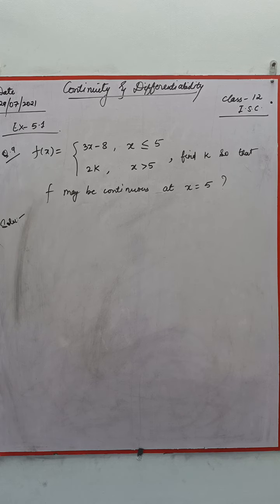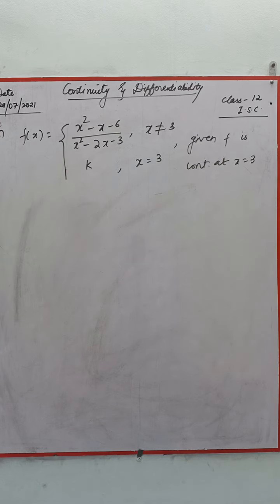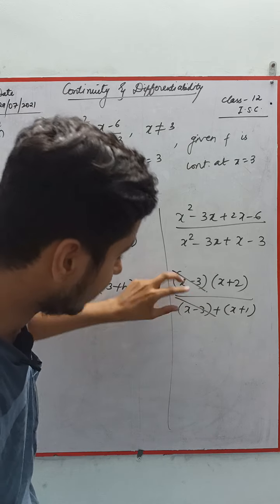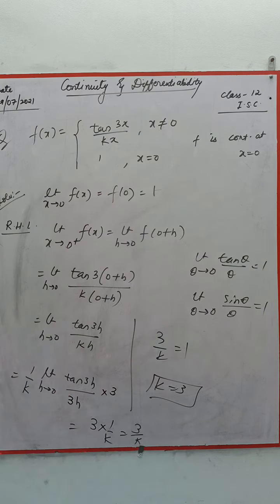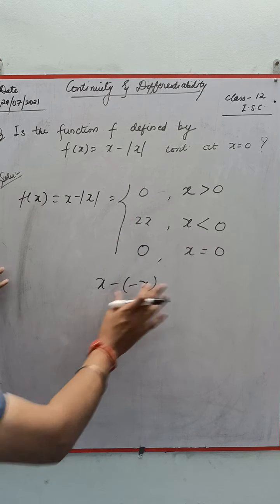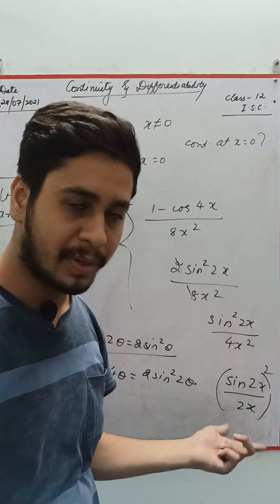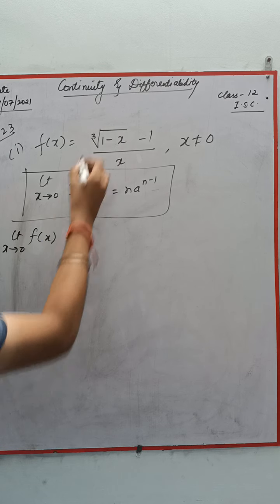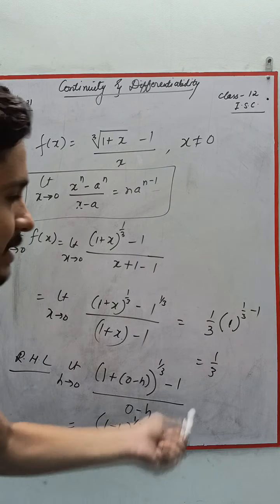CLASS - 12 ISC CONTINUITY AND DIFFERENTIABILITY PART - 1